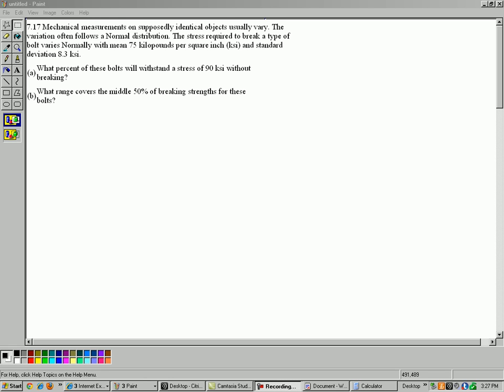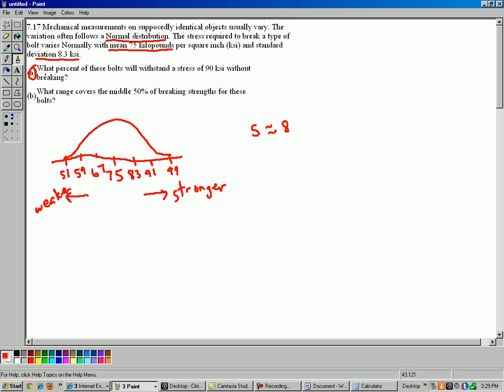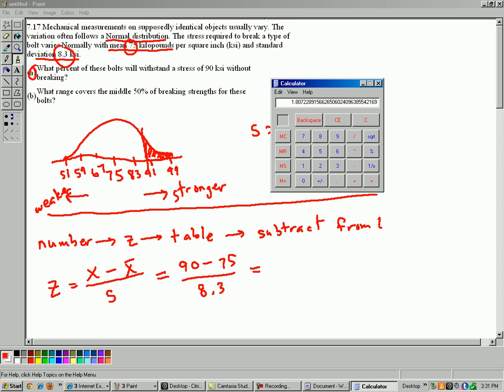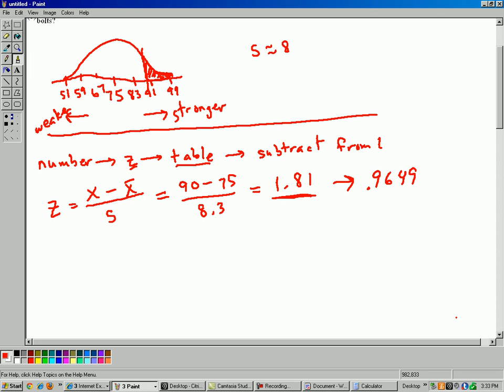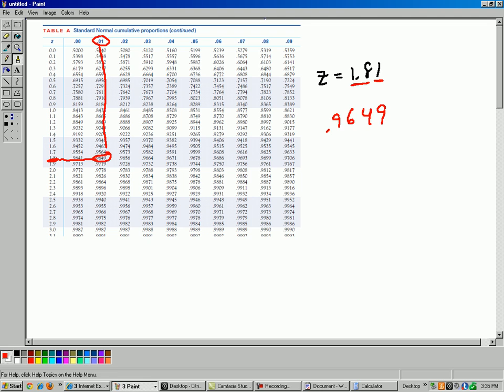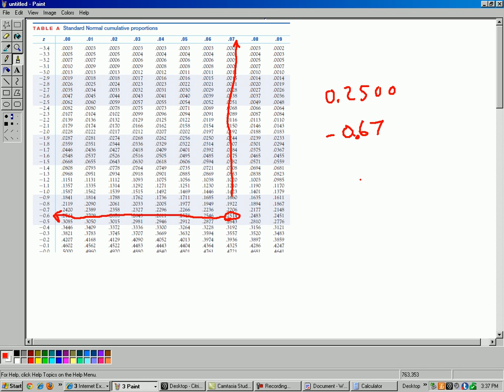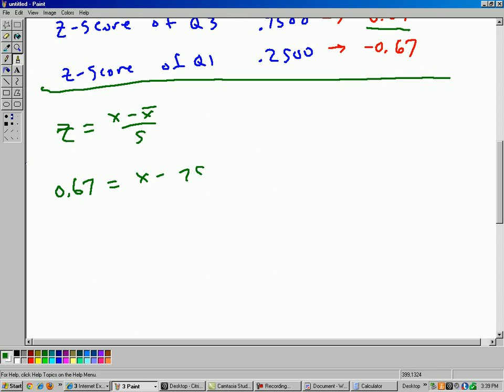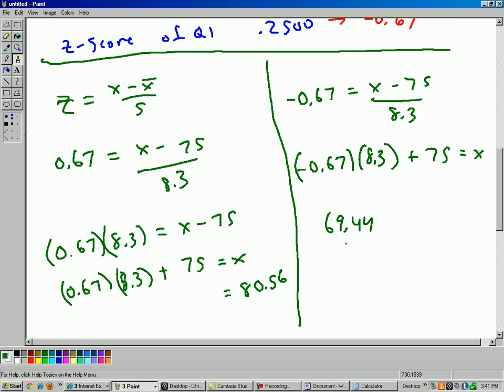chapter 7 exercise 17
chapter 17, exercise 17 from david moore's "basic practice of statistics" 6th ed